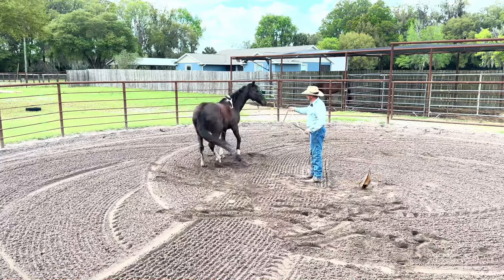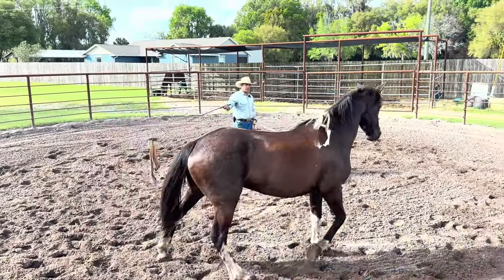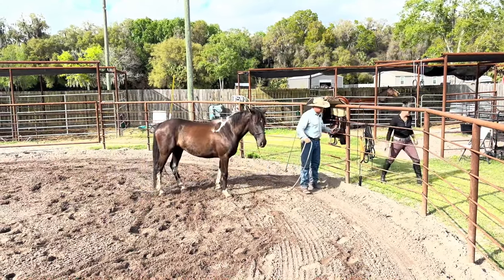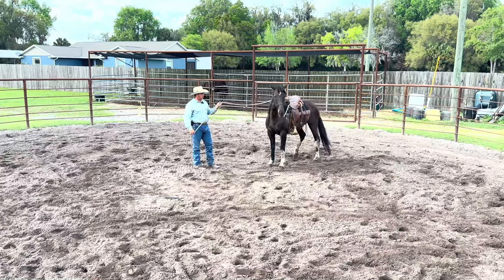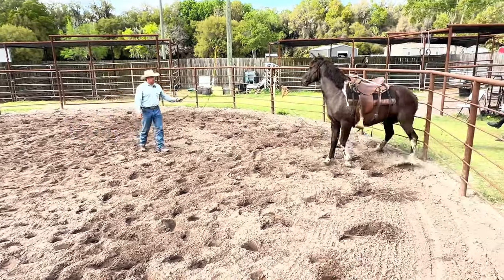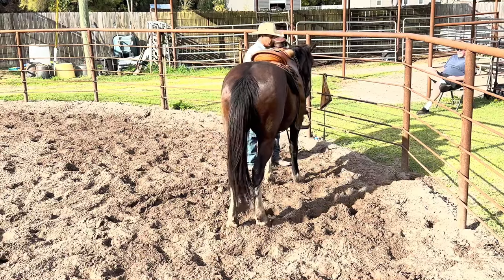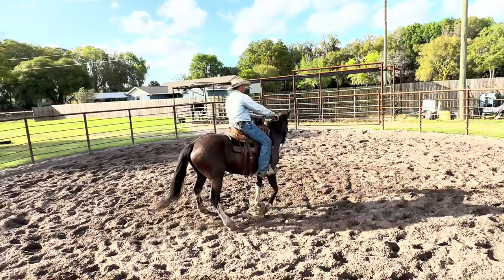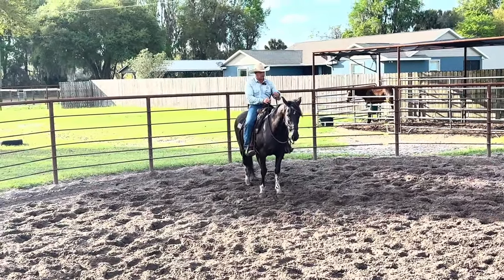How to get from Monster to an Angel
In this session Jake shares where we are and how we are progressing now that we are riding our "Problem Horse" who started as a bucking and biting monster and has slowly become a Sweet Little Angel.  Not fixed and there yet but this horse is making progress and getting better everyday.